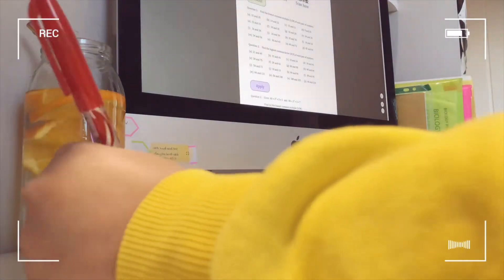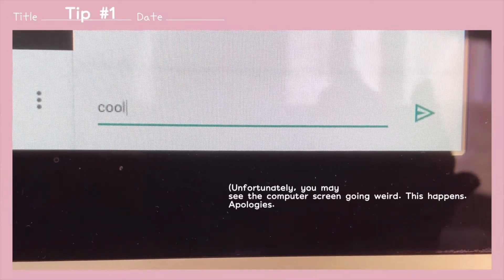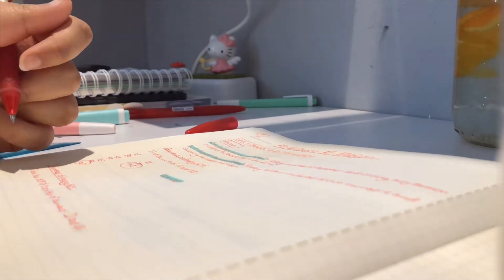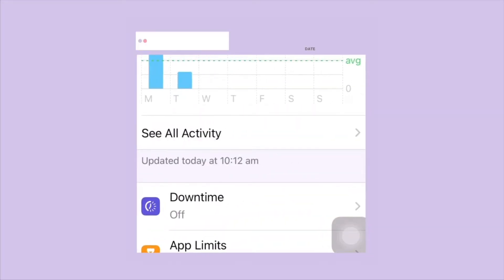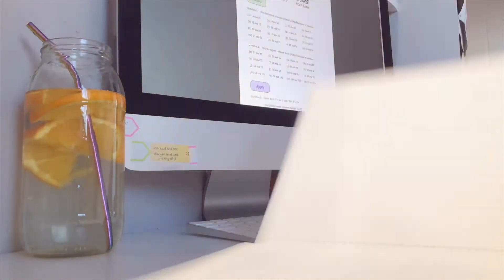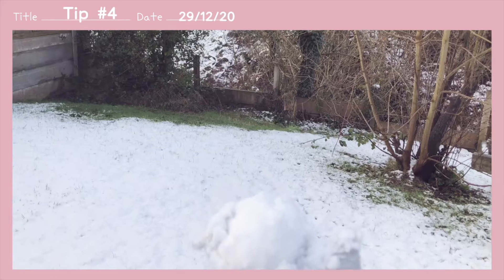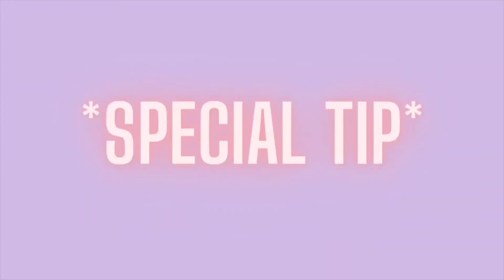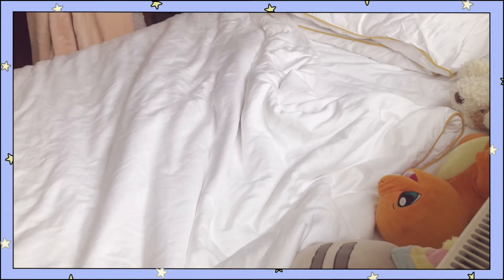How to ace online school | Tips to help you along the way :3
What's up?

The sky.

I have more free time now because exams are cancelled and online class awaits us. You may be struggling during this weird era however, I'm here to help! Hence why I made this video just for you. :3

(By the way, treat this as a voice reveal because I'm speaking this time. XD)
Though at one part I sound okay and then the other part sounds different, I didn't do the voice over in one day. It took a few takes and edits but I'll do better one day!

The video editing might change around in different videos because I'm experimenting on how to make the videos aesthetically pleasing. :D

Music used in this video:

(Not sure if this will be copyrighted but I hope not or else my plan has failed to rickroll you. :CC)

Happy online schooling and cya around!